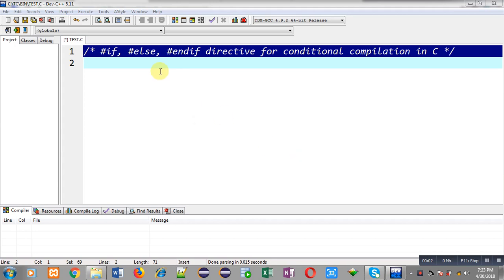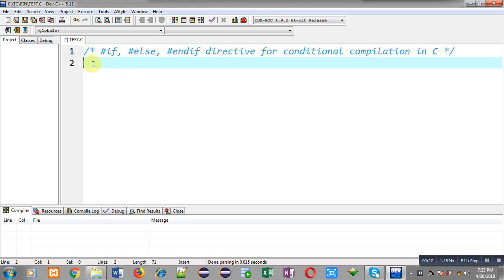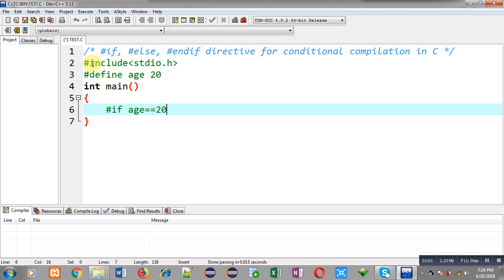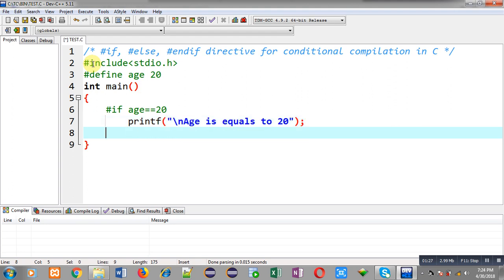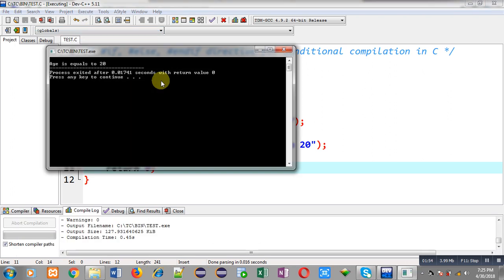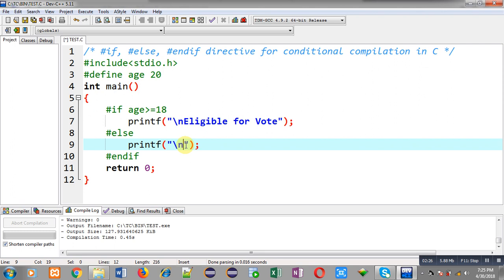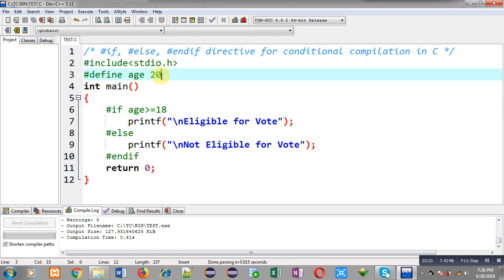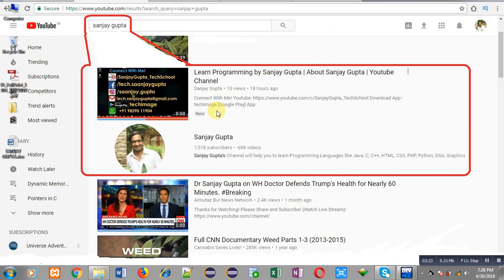pre processor directives for conditional compilation in c programming